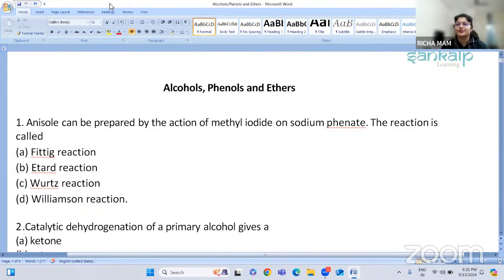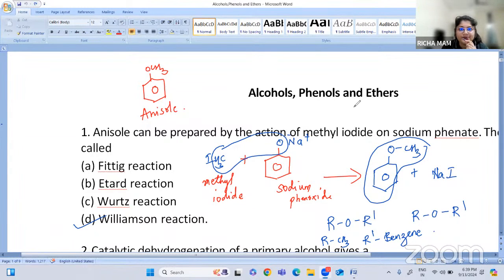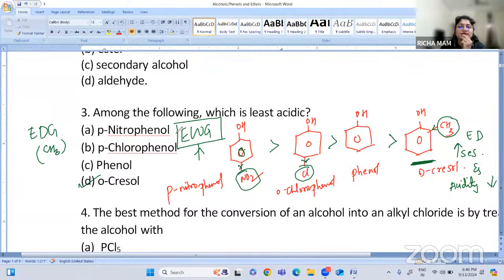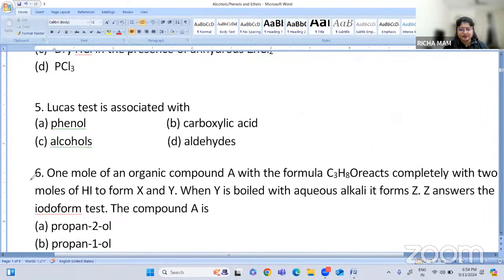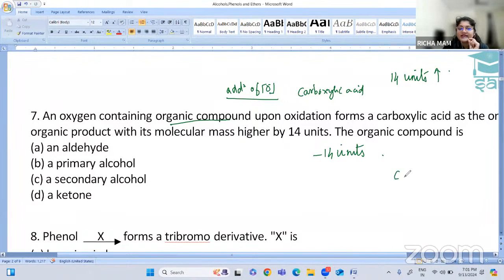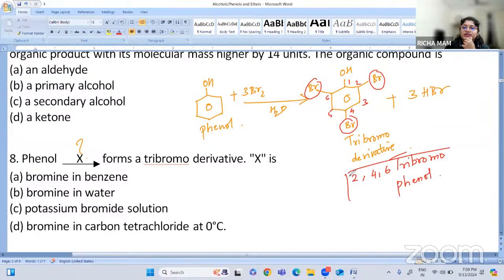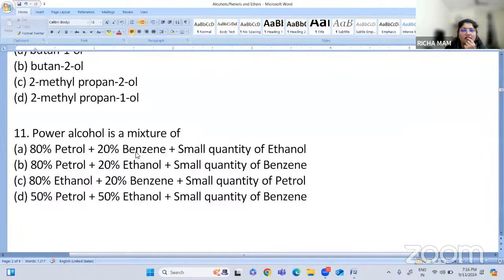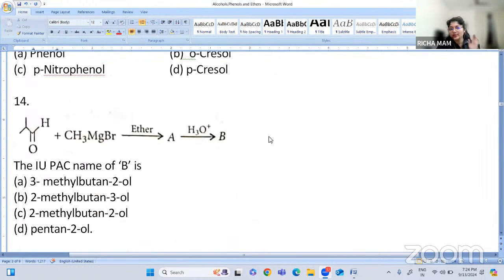Alcohols, phenols and ethers - Chemistry - Session 12